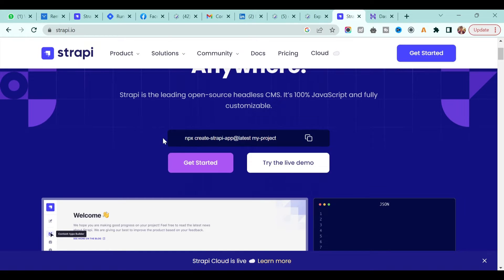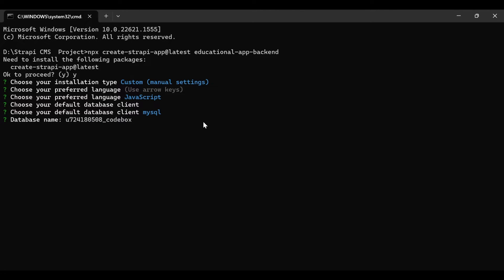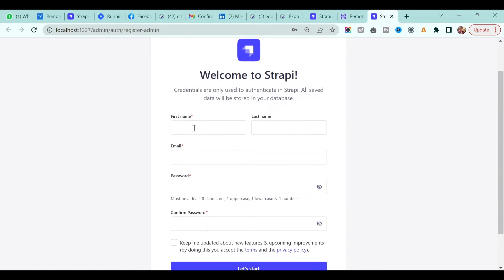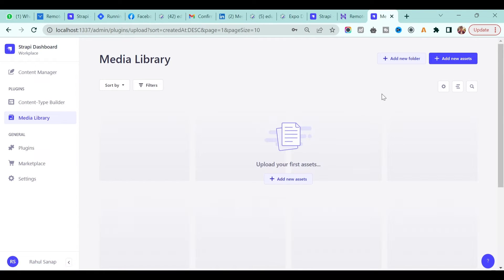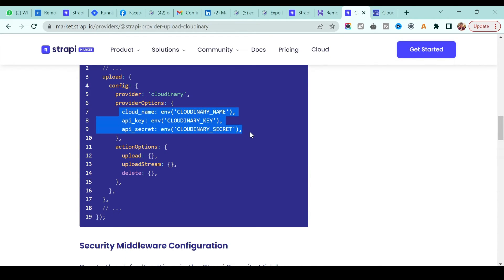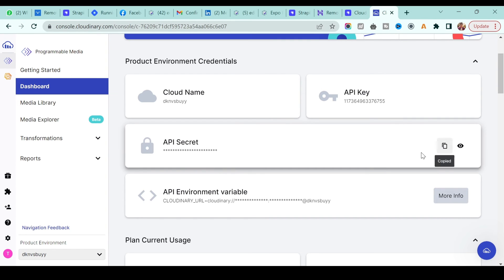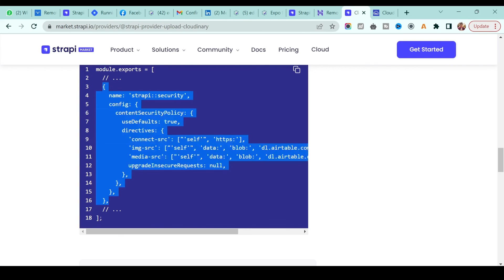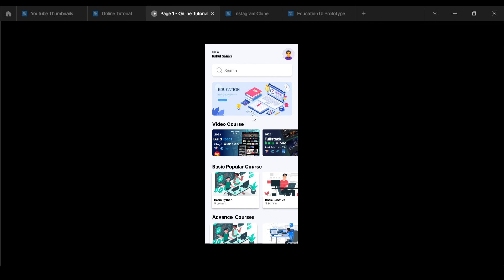Learn React Native by Building an Educational App : Install Strapi and Setup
In this video, we will learn how to install and set up Strapi, a headless CMS, for our educational app. We will also learn how to create a new content type and add some data to it.

Strapi is a great choice for headless CMSs because it is easy to use, scalable, and flexible. It is also open source, so you can customize it to meet your needs.